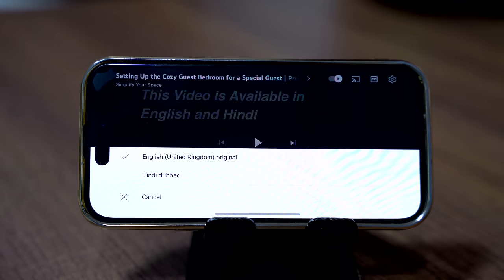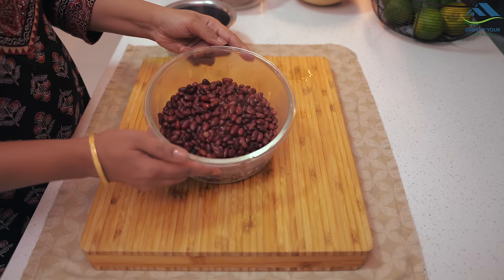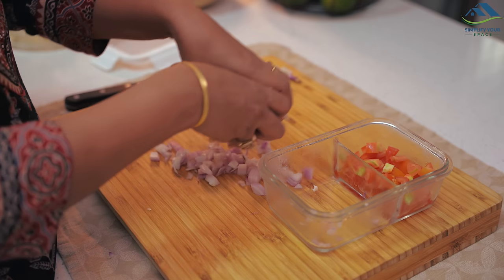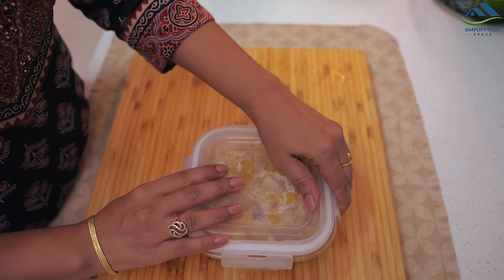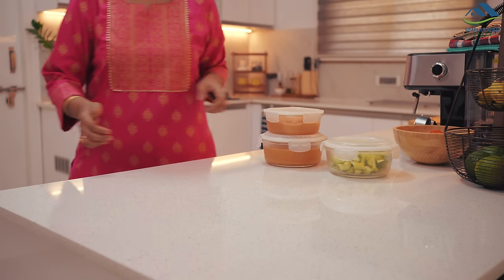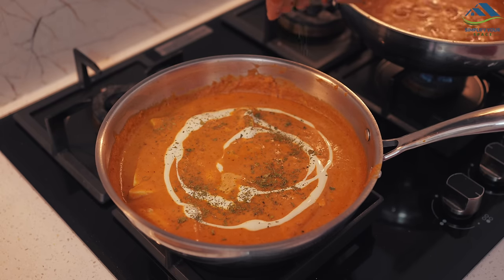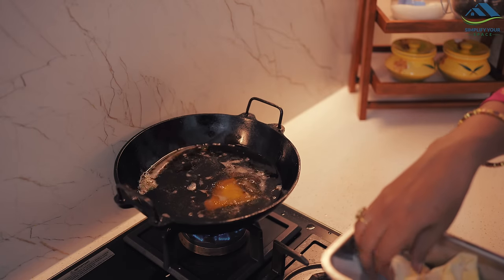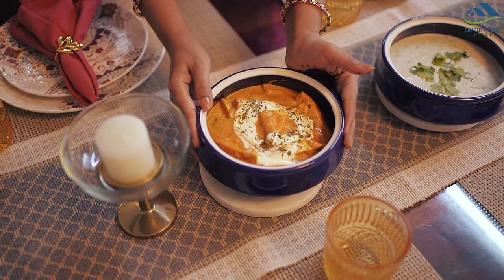Time Saving Festival Meal Planning Ideas | Delicious and Impressive Diwali Menu for Guests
Namaskar! In today's video, I have shared some festival meal planning ideas to help you quickly and effortlessly prepare food for your guests, allowing you to save valuable time during festivals. Hope you enjoy watching it!

My favourite cookware
Napkin rings
Small spice jars
Water glasses (tumblers)
Glass containers
Coffee Machine
Dinner set - From Home Centre

Follow us;